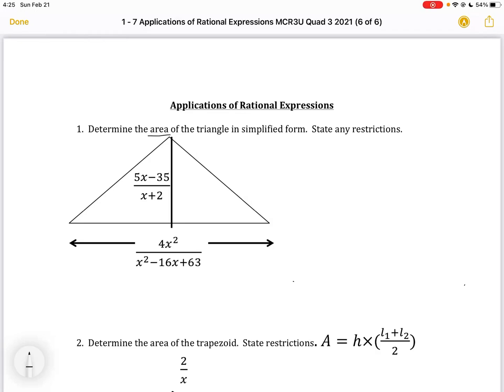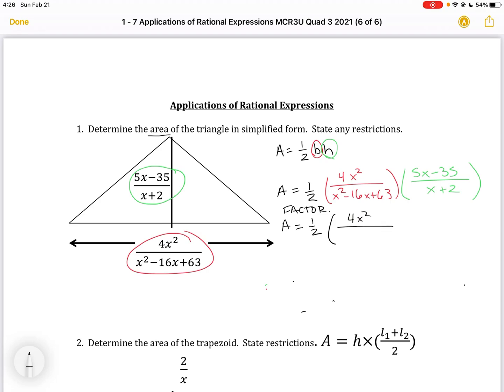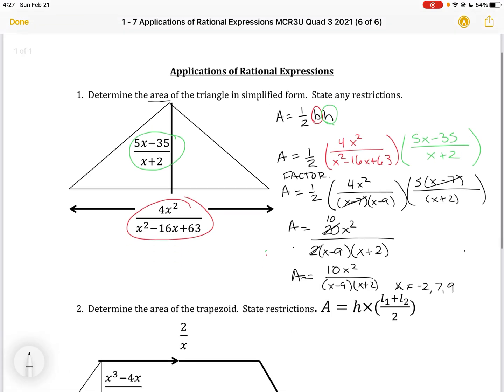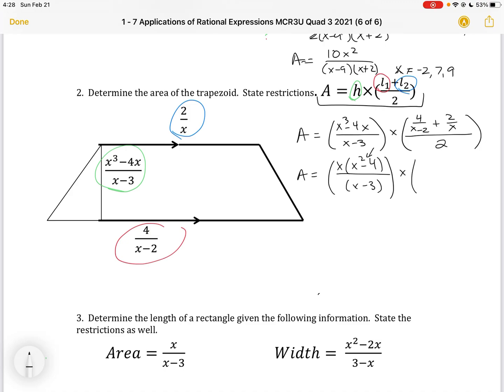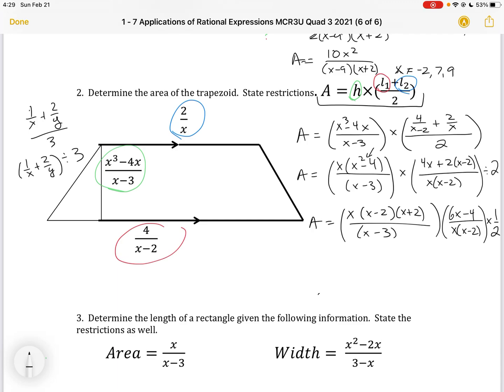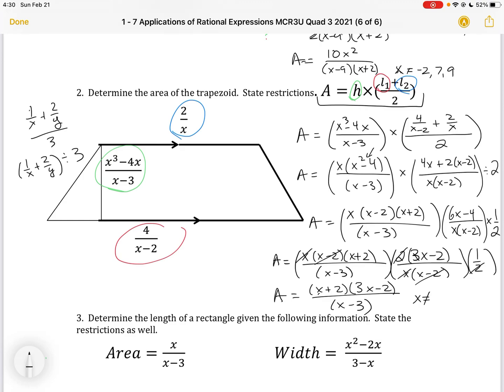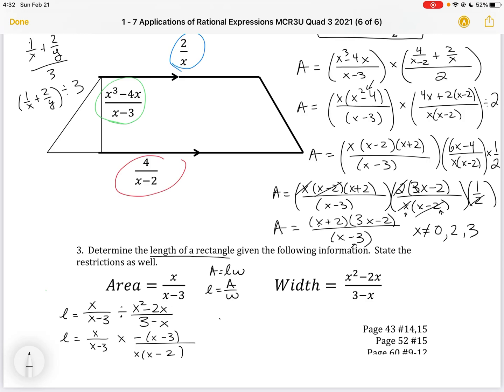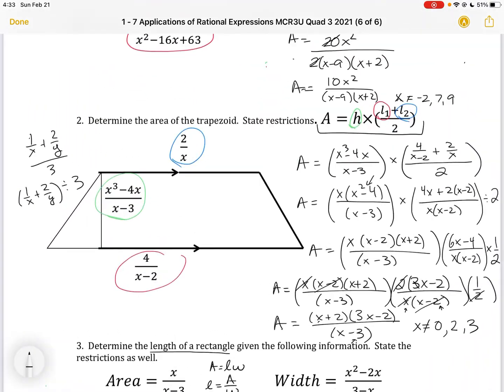1-7 Applications of Rational expressions MCR3U